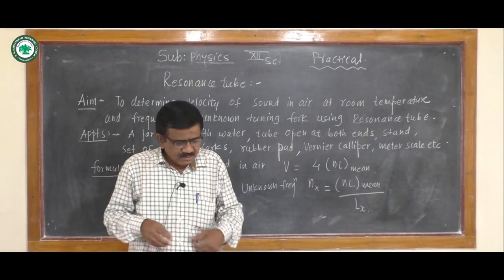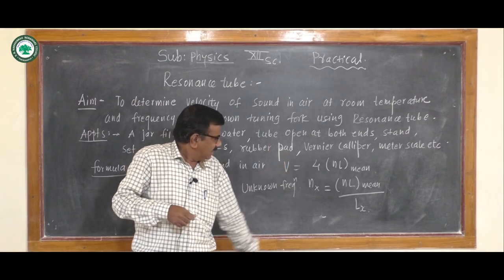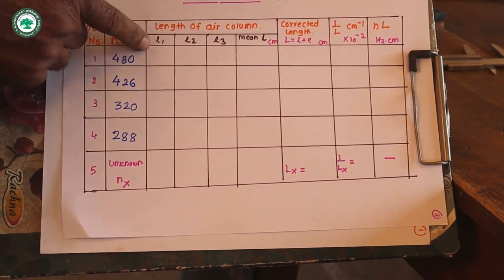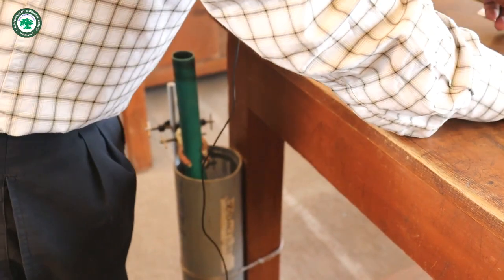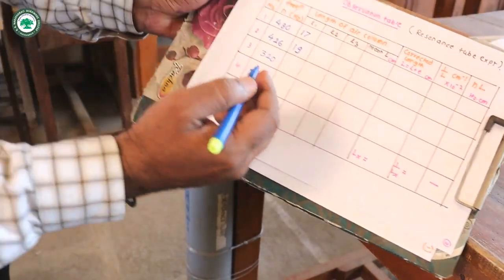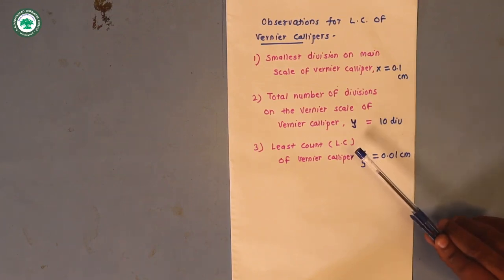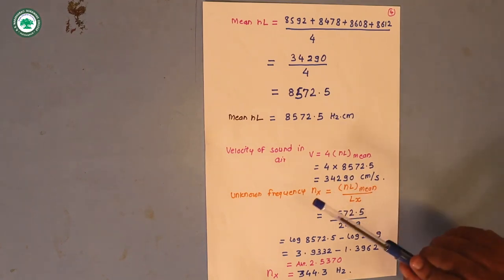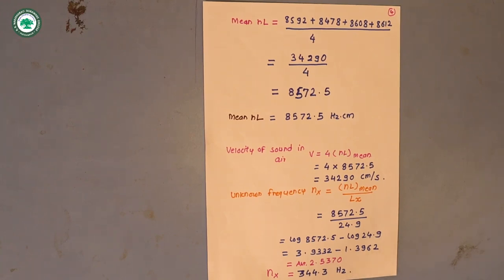XII.SCI (PHY.) || Practical: Resonance Tube || Prof. Gorane A.C.